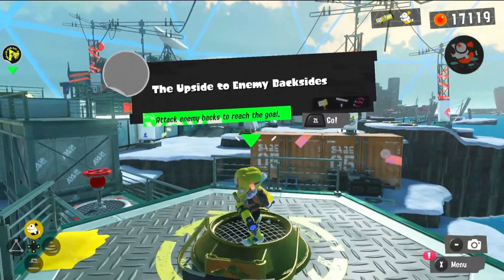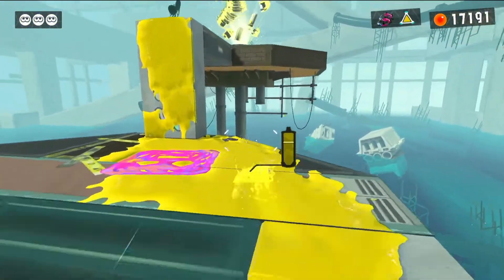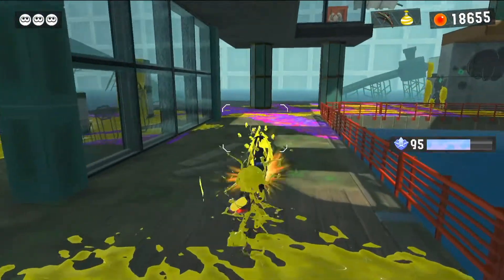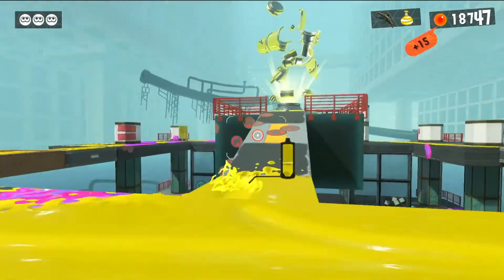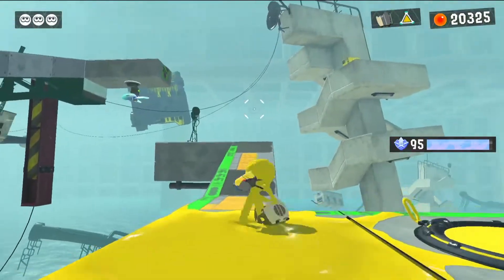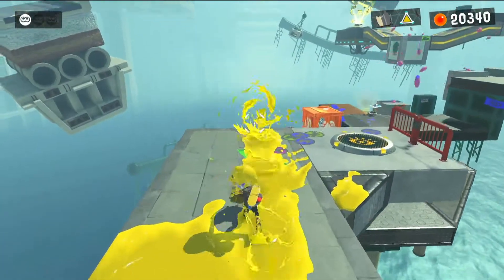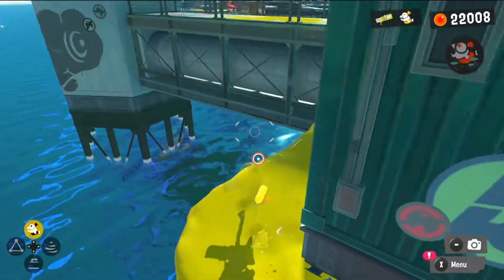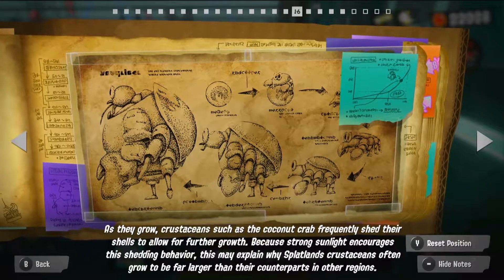CLIMBING A TOWER OF SNIPERS!!! Splatoon 3 Ep. 17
We're met with a tower of many snipers as we travel through the next site!